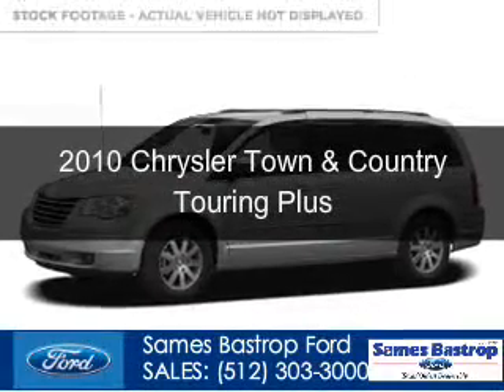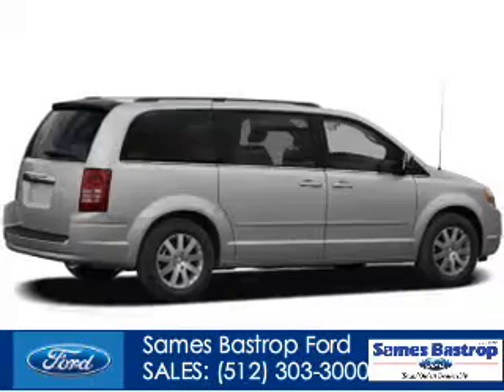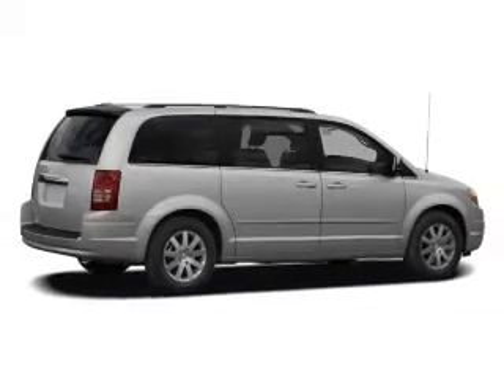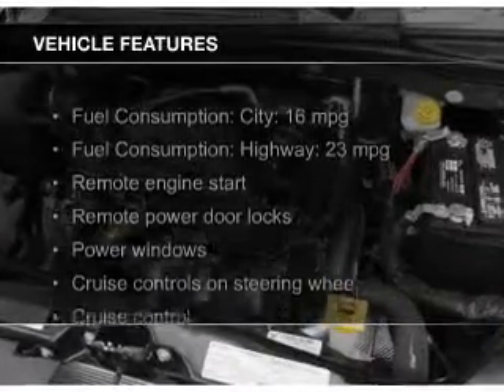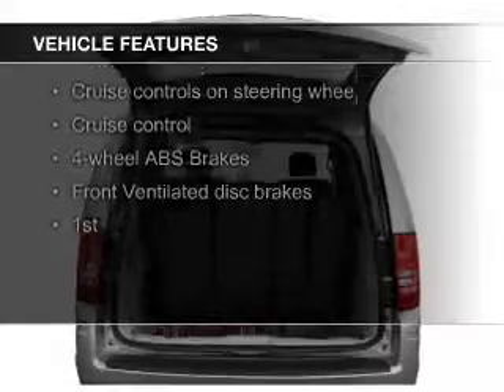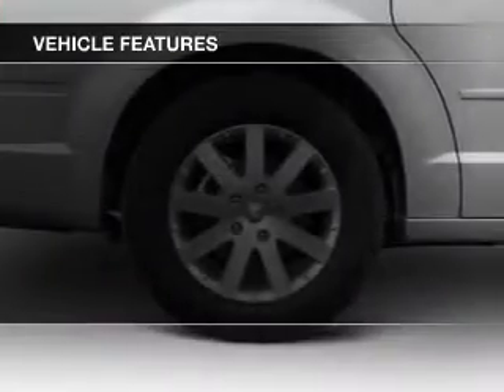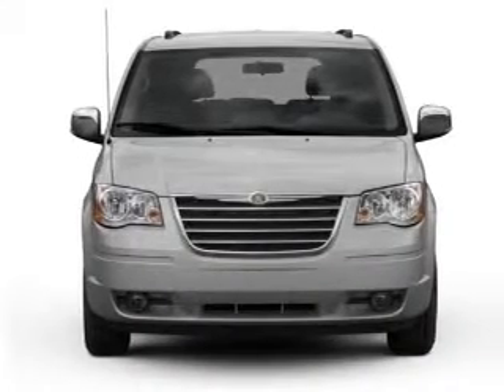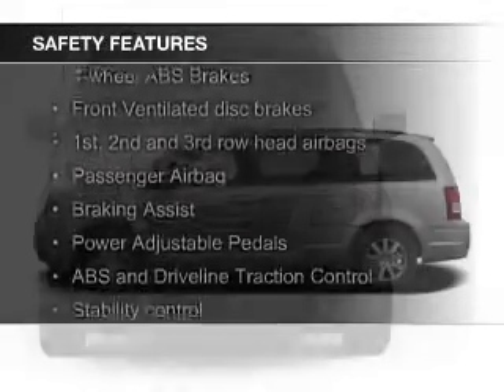2010 Chrysler Town & Country - Bastrop TX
Phone:
Year: 2010
Make: Chrysler
Model: Town & Country
Trim: Touring Plus
Engine: 4.0 liter 6 cylinder 24 valve
Transmission: Automatic
Color: Gold
Mileage: 49015
Address:
1115 Highway 71 West